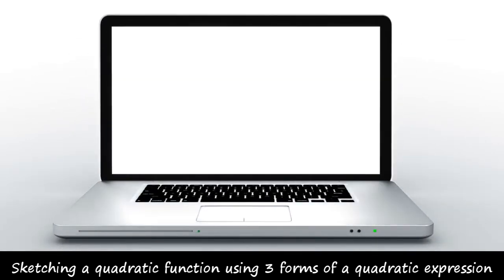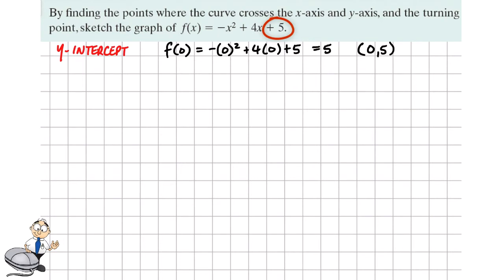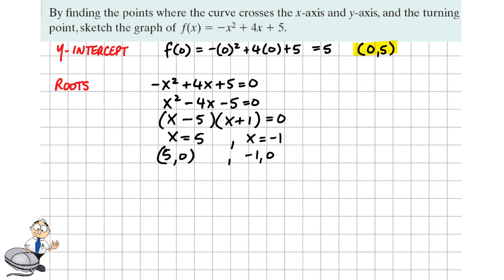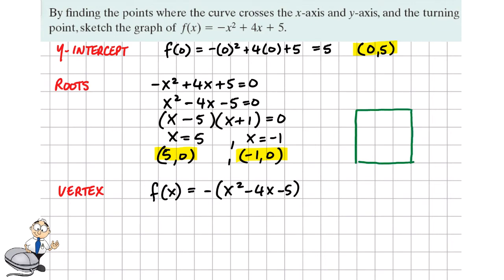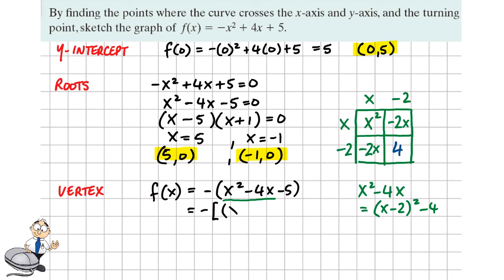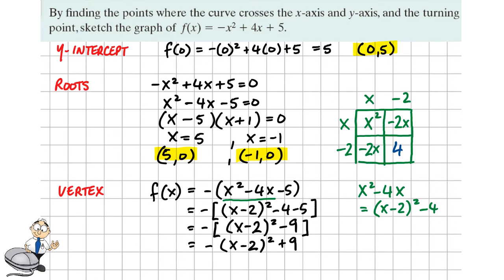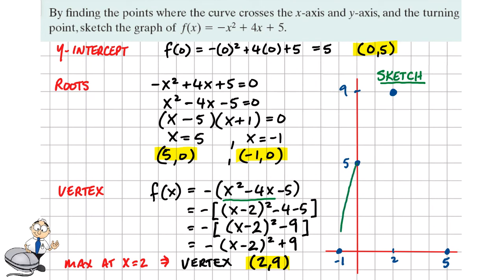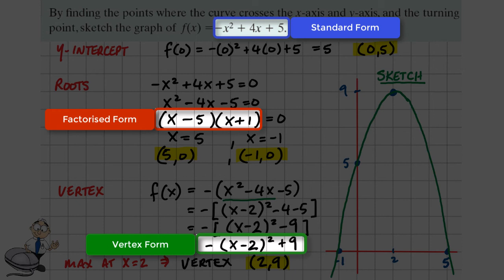Functions LCHL eg. 5.1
Sketching the graph of a quadratic function using three forms of a quadratic expression